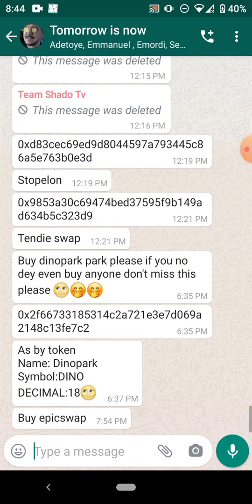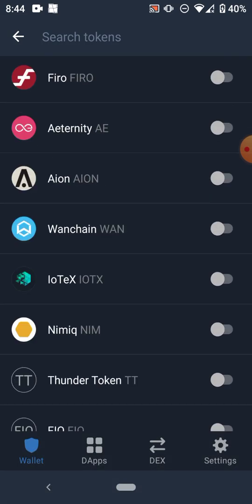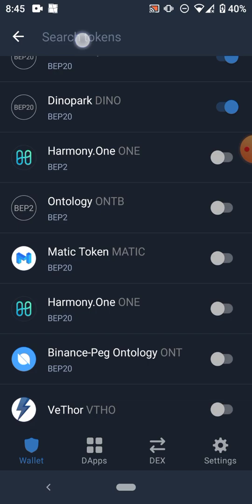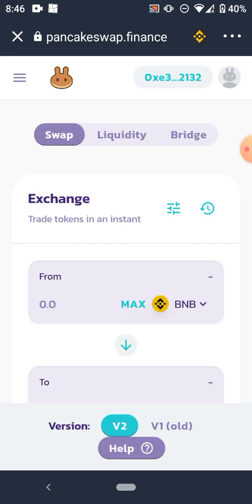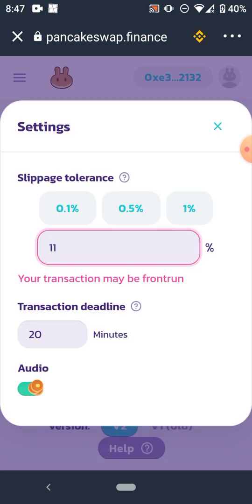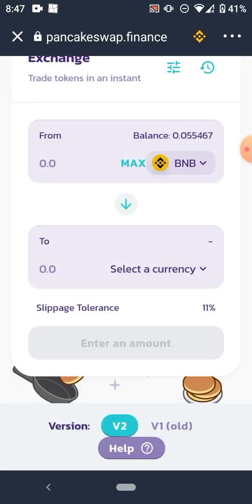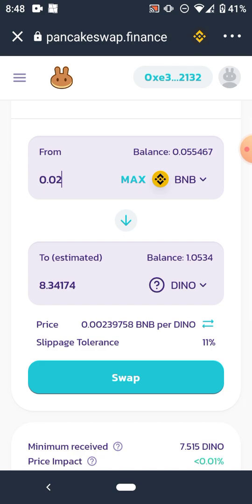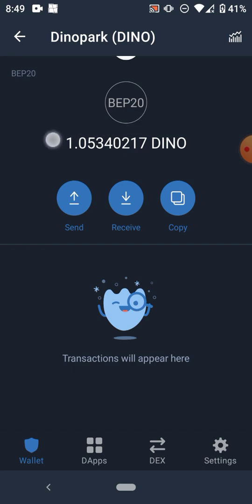How to Buy DINOPARK token on PANCAKE SWAP to your TRUST WALLET in 5 MINUTES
Dino park contract address: 0x2f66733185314c2a721e3e7d069a2148c13fe7c2

In this Video, I will be showing you, step by step how you can buy Dinopark Token on pancake swap by using Binance Smart Chain through your trust wallet.

All you need to do is follow my steps in this video so that you can buy DINO PARK token successfully in less than 5 minutes

Dinopark coin,Shit coin,Pancake swap,Pancakeswap,Trustwallet,Shitcoins,Pump and Dump coins,Crypto,Buy DINOPARK on Pancakeswap,Dino Park Coin,Dinopark Metamask wallet,Buy Dino Park on Trustwallet,DINOPARK token contract address,Dino Park token address,Buy Crypto on Pancake Swap,How to buy Dinopark token on PANCAKE SWAP to your TRUST WALLET,Trust wallet,Metamask,Metamask wallet